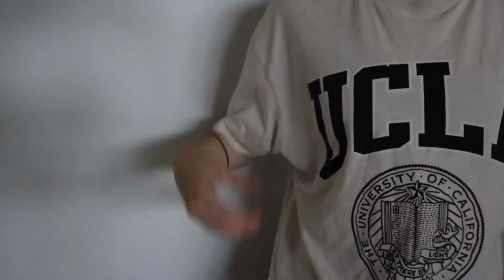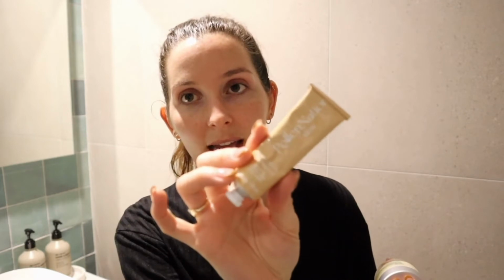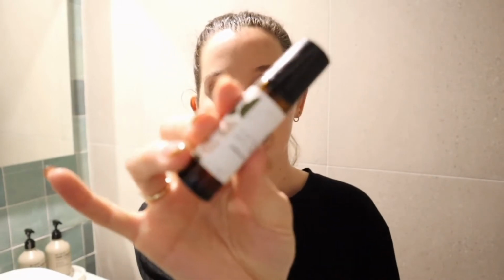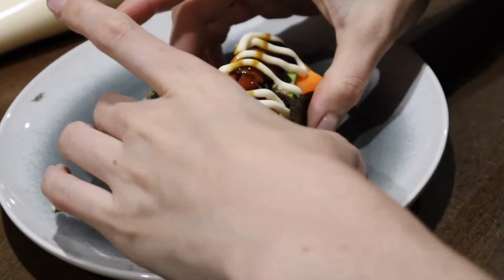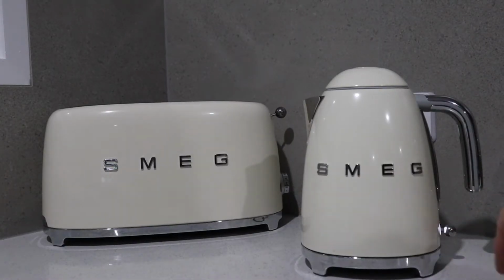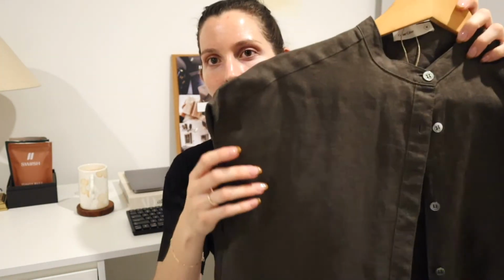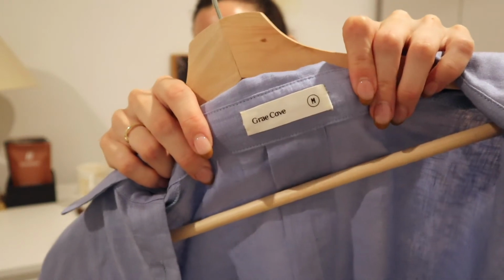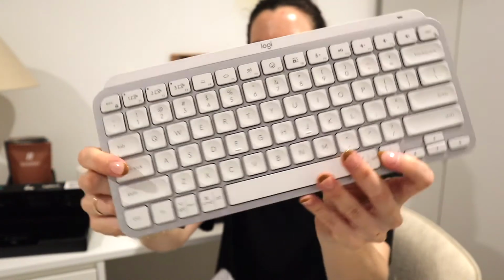PRODUCTIVE EVENING ROUTINE | COSY - CHILL & AESTHETIC | BY SHANNON REYNOLDS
A very realistic evening routine for those of you who also like to make every day special even if it is the middle of the week!